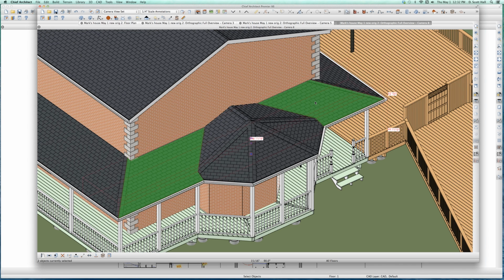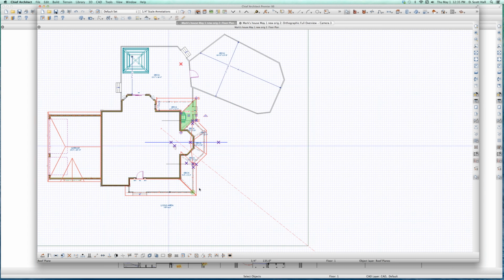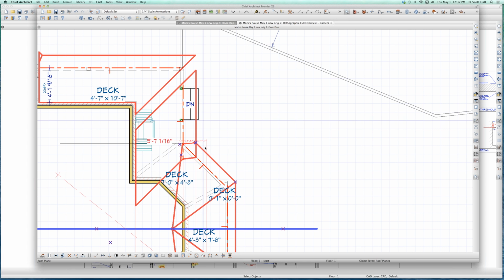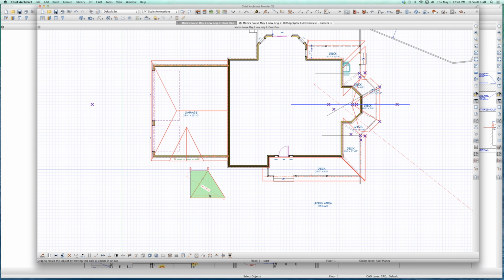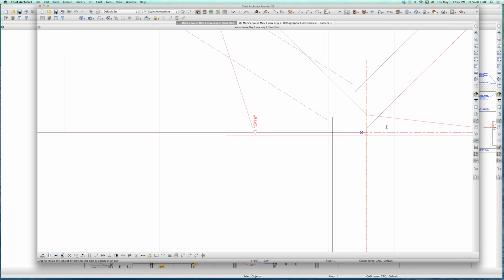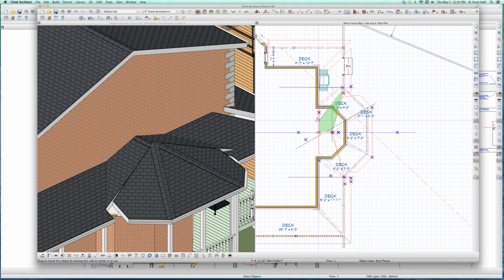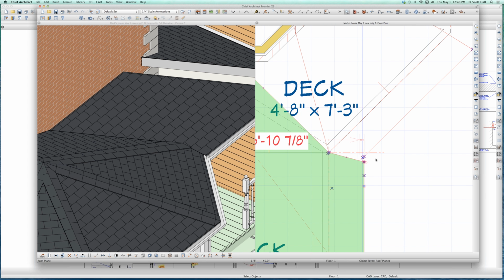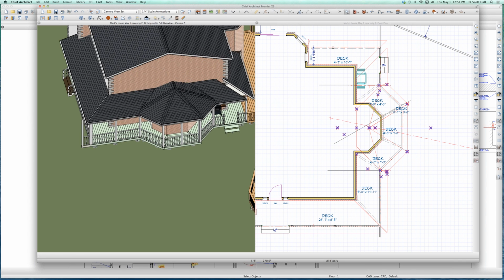A BAY HIP ROOF EXERCISE Chief Architect Videos by dsh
A BAY HIP ROOF EXERCISE.  a good vid.  A series of off the cuff videos exploring the features of Chief Architect.